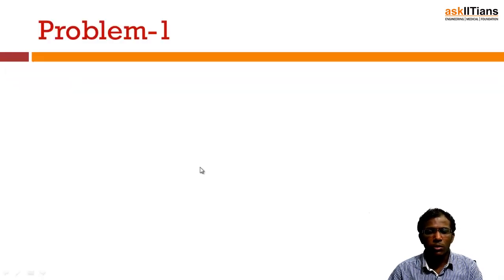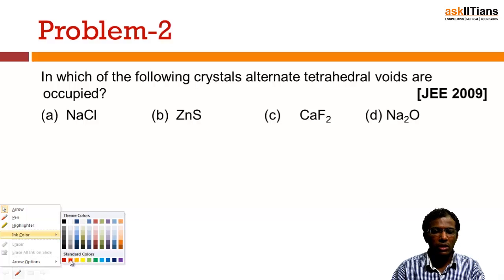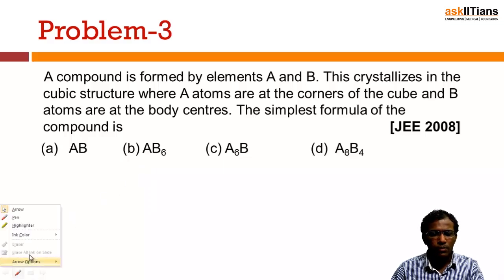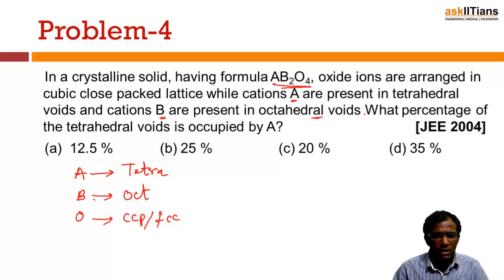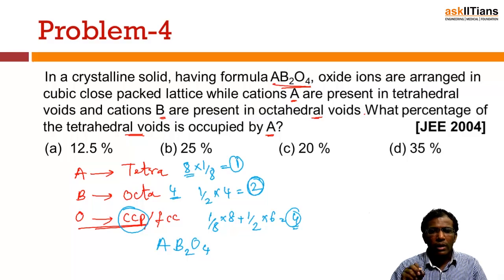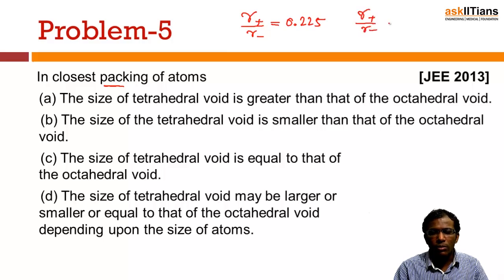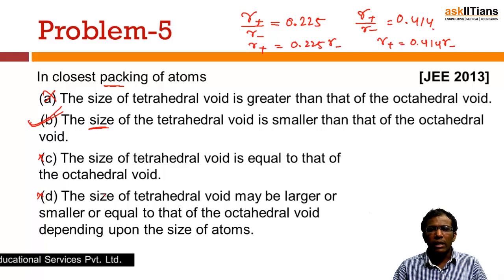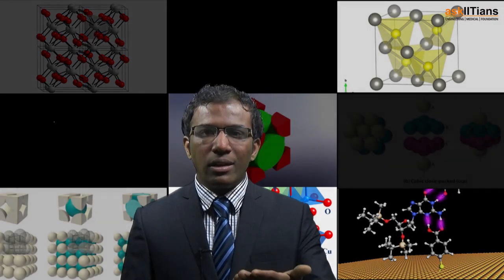Previous IIT JEE problems | Lecture-13 | Solid state | Chemistry | Grade- 12 | NEET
Abdullapoor Ramreddy sir has explained Introduction of solid state | Structure of some ionic compounds-2